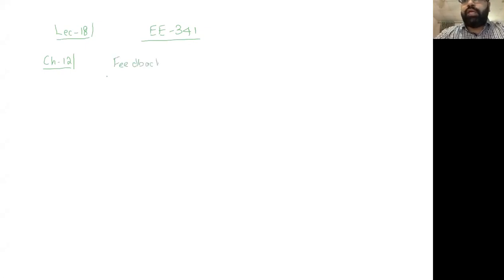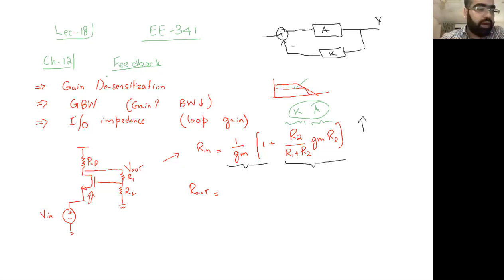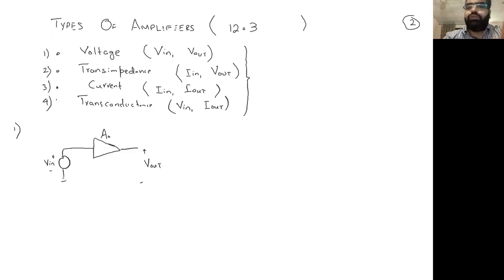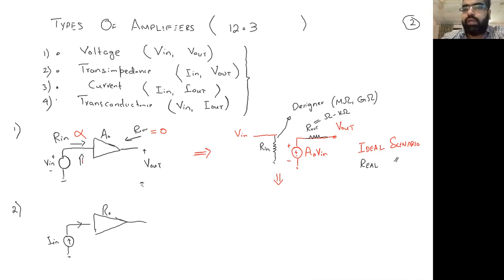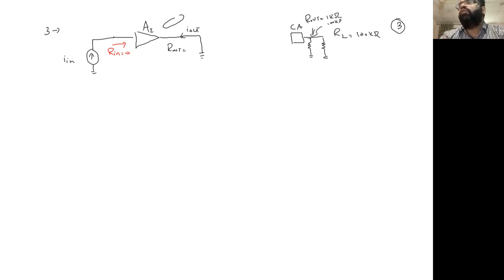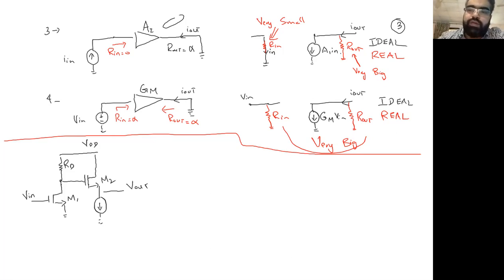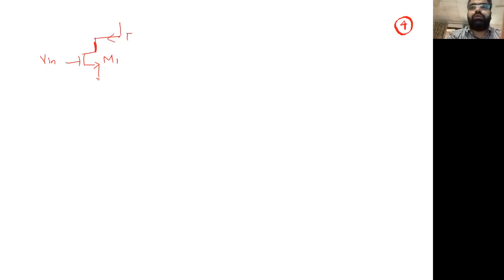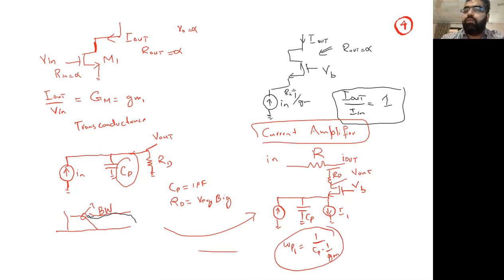EE341 Spring 20 21 Lecture 18A